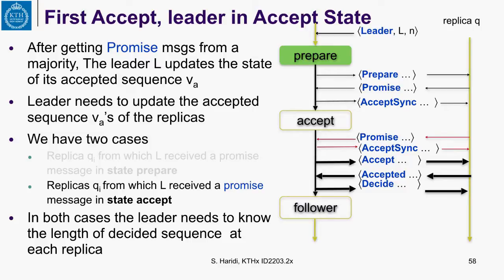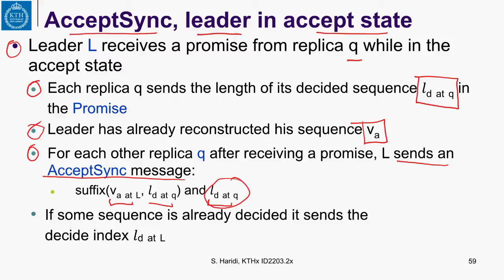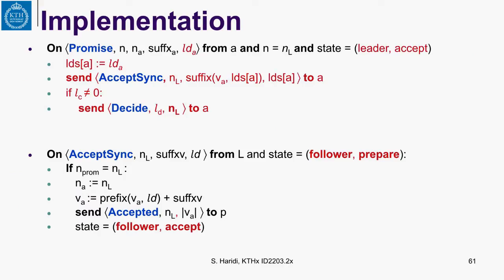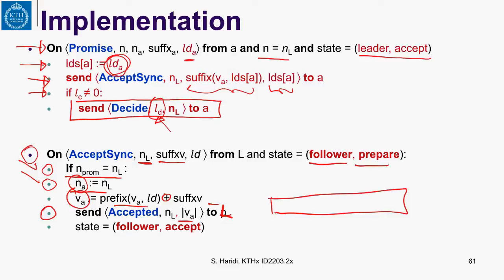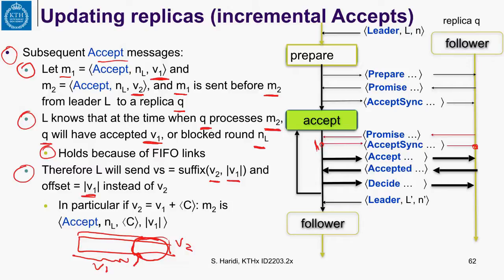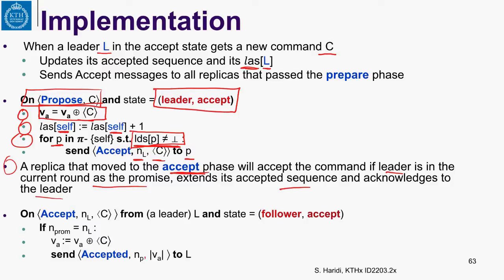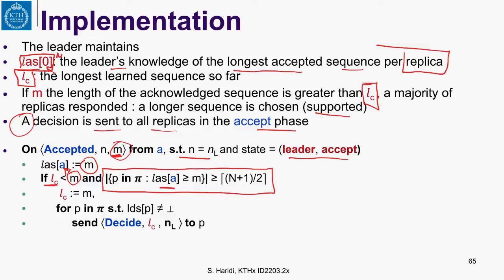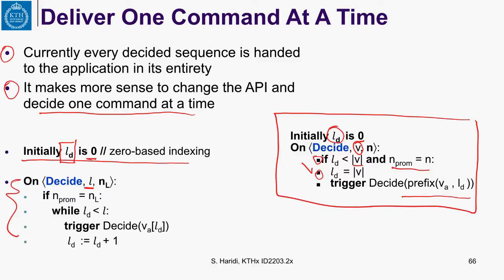11.7 Accept and Decide